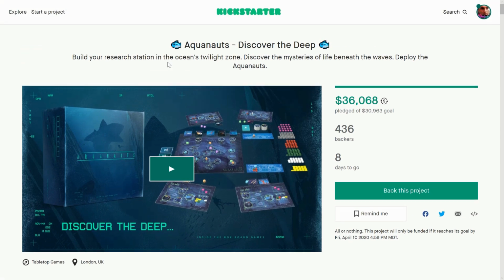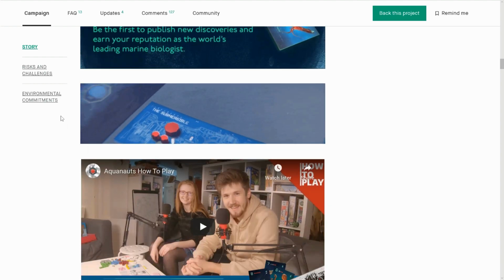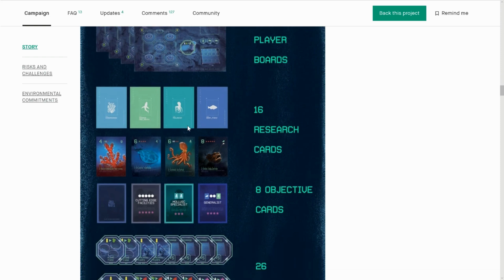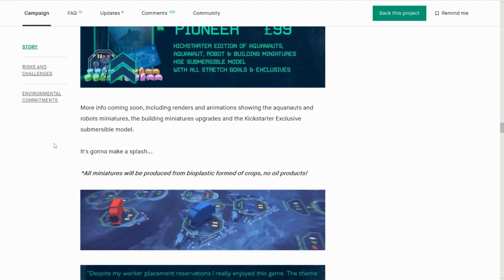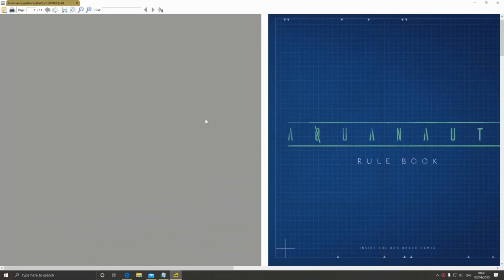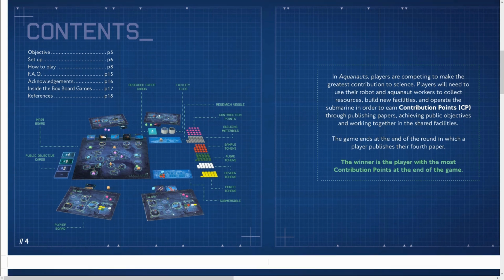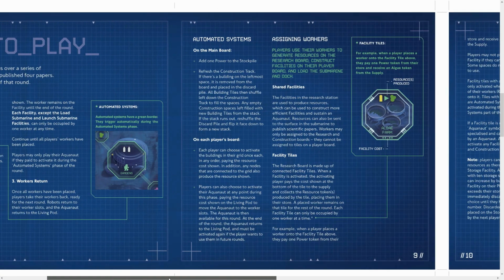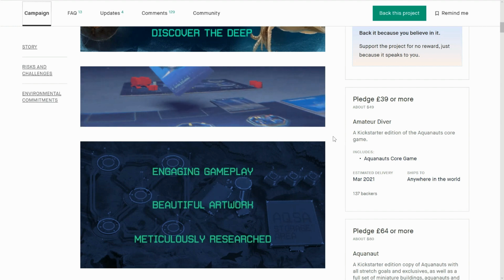Aquanauts - Kickstarter Board Game - KS Spotlight by KiS 102.4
The Kickstarter Board Game project has been boosted by it's updates on the campaign trail, showing off the rulebook and it's building miniatures.  Work placement fans will love the unique theme that is marine biology, studying the creatures that evolved where there is no light at the depths of the ocean!

SOCIAL